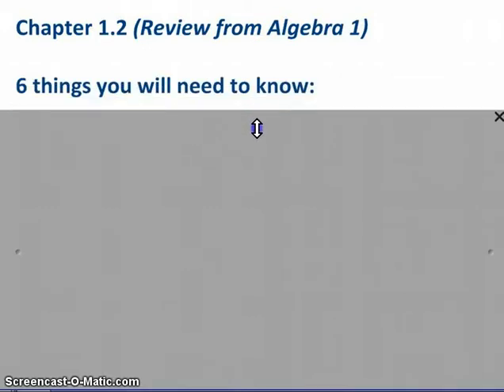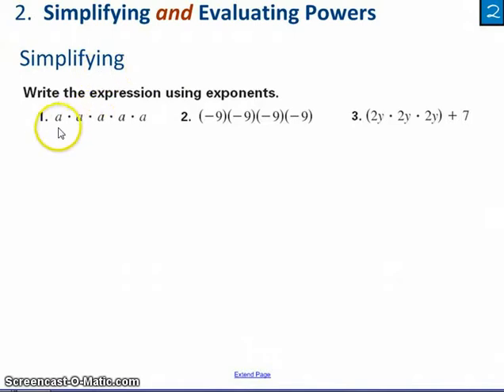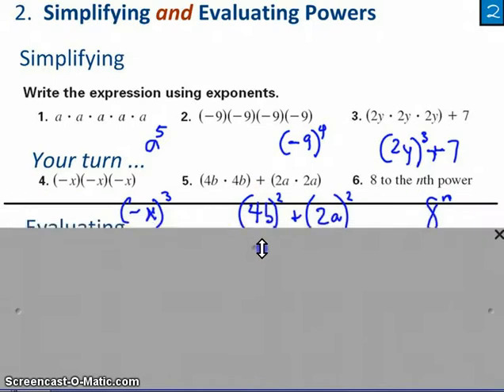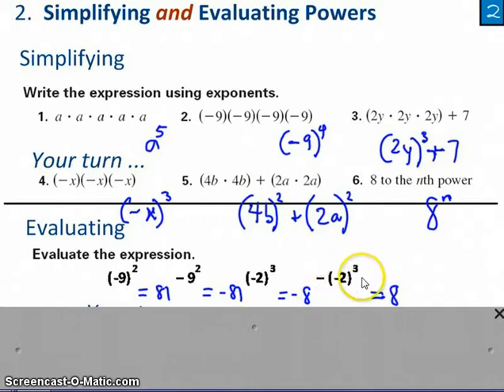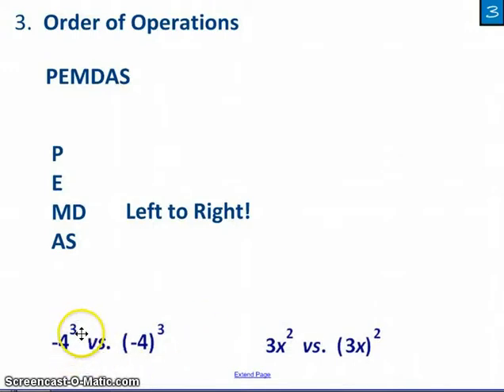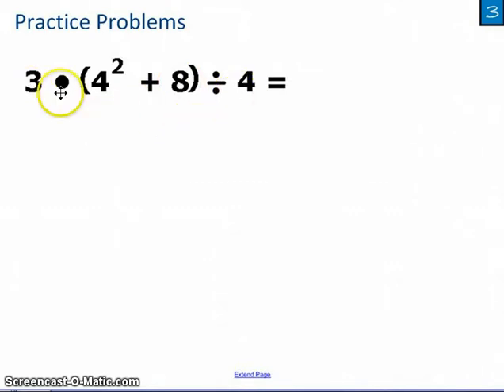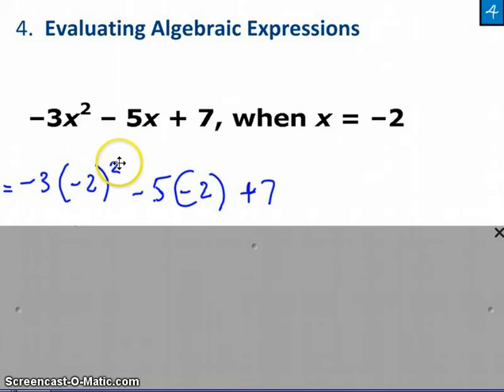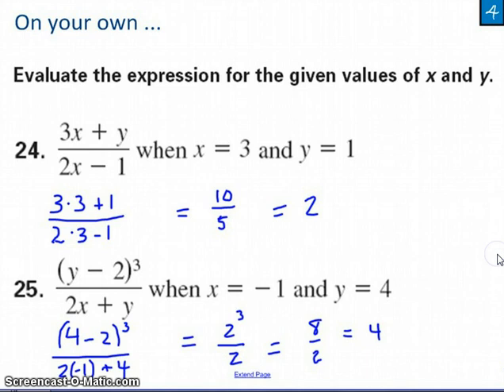Chapter 1.2, part1, Algebra 2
part1 of the lesson for Chapter 1.2, in Algebra 2 Advanced